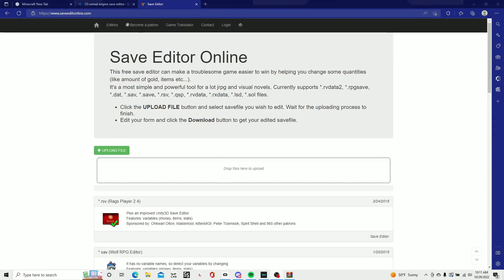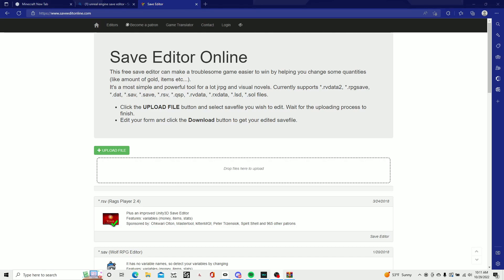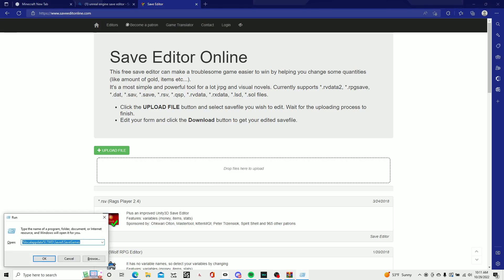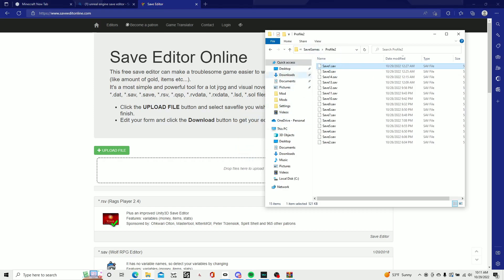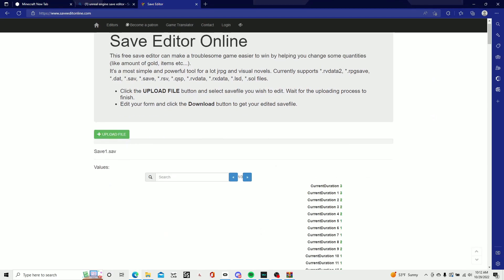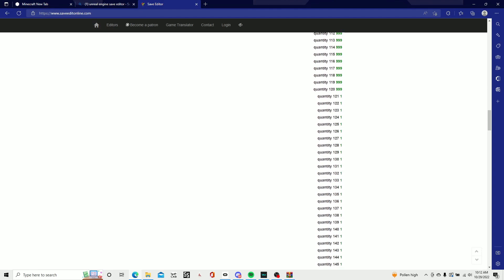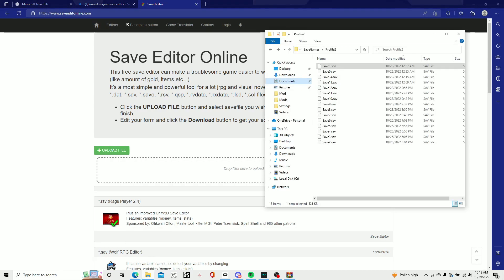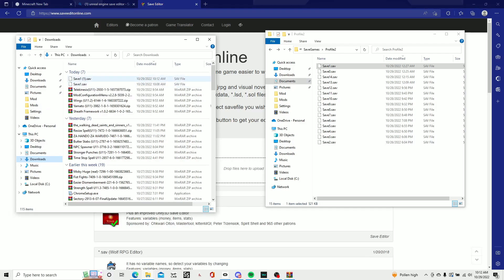How to edit TWD Saints And Sinners save files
%localappdata%\TWD\Saved\SaveGames